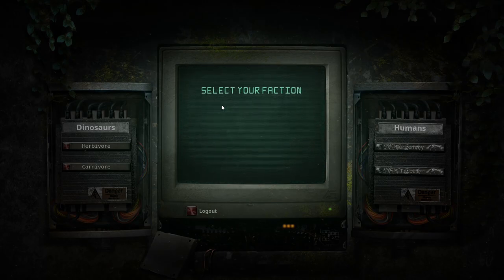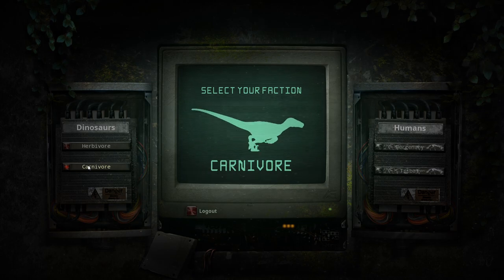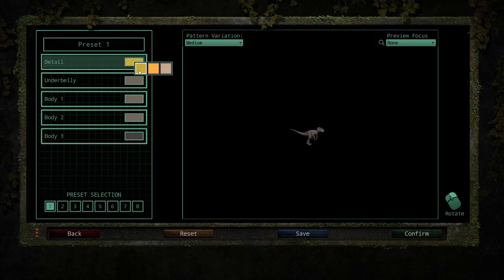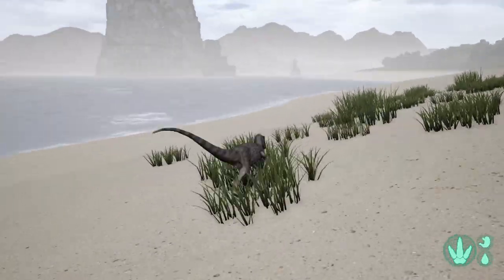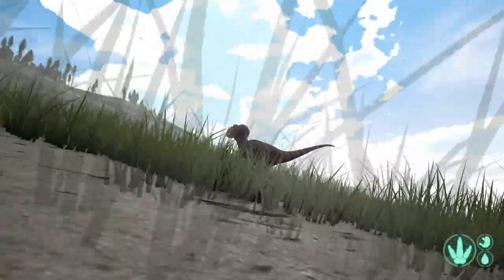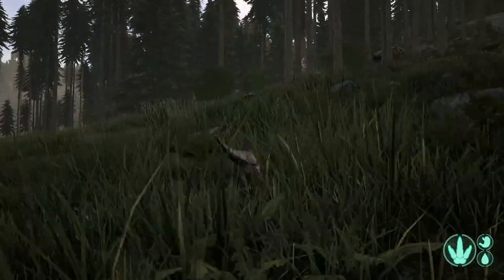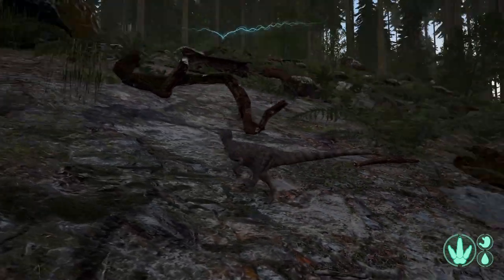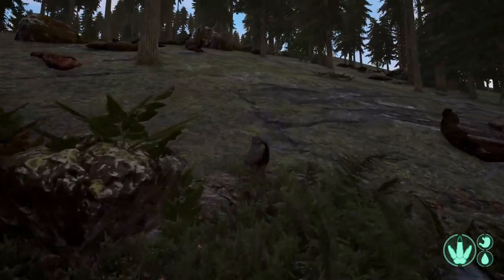The Isle Lets Play | ALMOST DIED! | E01 - Utah Raptor Adventure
In this video, we are playing The Isle on my server which I have with my friend @Attelantice! We are playing as a Utah Raptor aaand almost dies.. A good start!